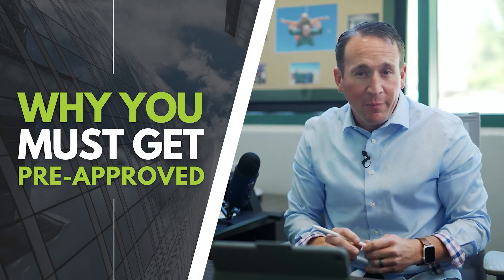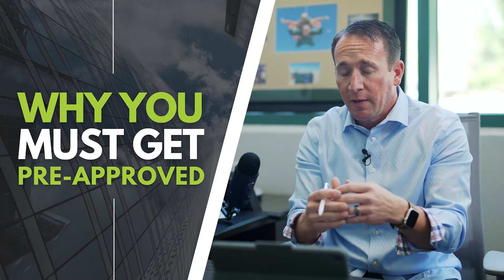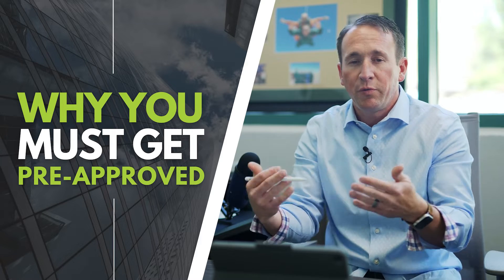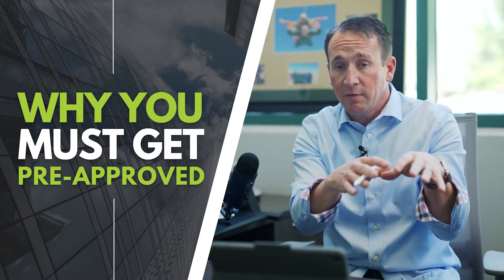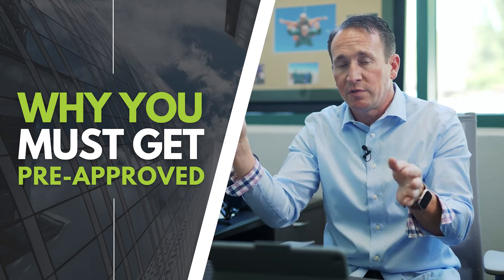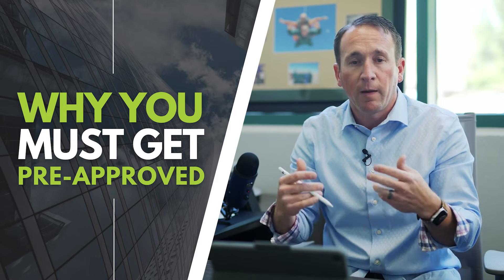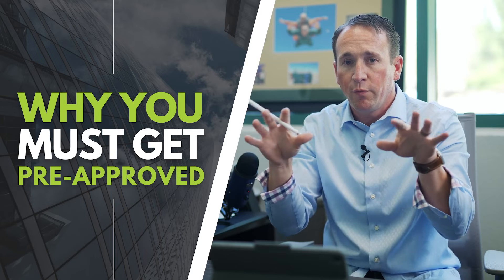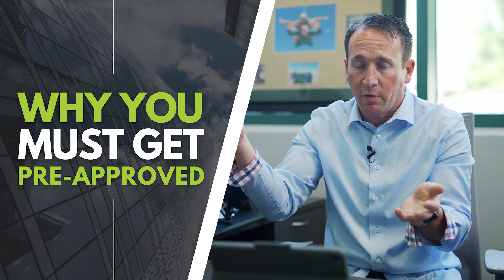What to know before you start shopping for your next home | When to get your Pre-Approval -pt.3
We see this all the time, someone is shopping for their next home but they have not set up a pre-approval for the purchase.  The problem with this is they do not have a full picture of what to do to buy the next home, and many times this can create issues because they didn't plan properly.
Timing is key -   get your Pre-Approval up front - or at least start it, so you can make sure you are fully prepared to buy your next home.

We are providing a streamlined service for our clients, many are Nurses, Veterans, Police and Fireman, but for the most part, middle America, working class families buying their first home or buying their next home.
And - in the many years of helping buyers with their purchase mortgage, we've streamlined the process by including a quote from our preferred local insurance agent - why don't all loan officers do this?

As a mortgage broker in CA, I work with all types of people from first time homebuyers and many of my buyers are move up buyers – transitioning from their first home to their next home – as their family is growing – so the logistics of this can be challenging – but it’s something I work on every single day – and I help streamline the entire process. With my industry knowledge and personal experience I’ll provide what most folks want… the tricky things explained in a, easy to understand, straightforward fashion. We’ll talk to home builders, Realtors, inspectors, appraisers – Also financial advisors, CPA’s, attorneys – so you’ll have all the tools needed for the next big financial decision.
To View my weekly Newsletter on Real Estate and Mortgage News

Inspiration - credit from Patrick Bet-David
For the Joe Rogan
Spotify ✳️ 📢 Ready to get your Pre-Qualification?

Timestamps: Intro (0:00)
Details: (3:30)
Supporting  (6:00)
Final Points (8:05)